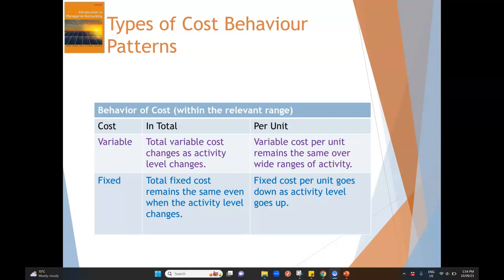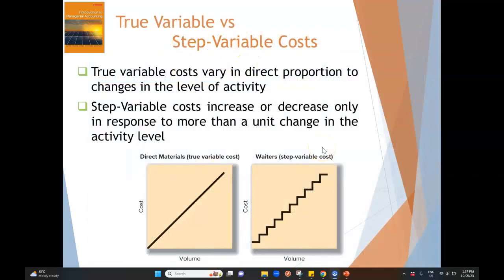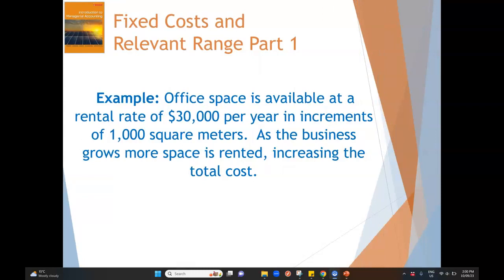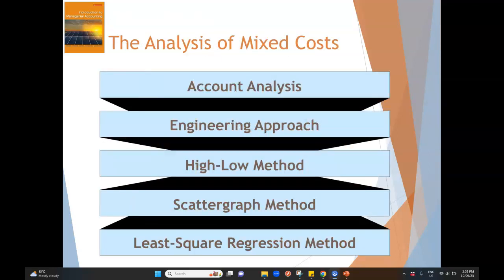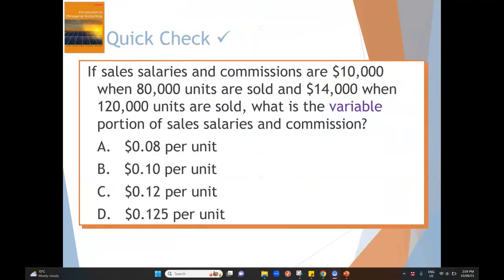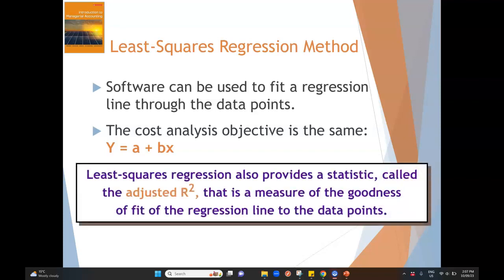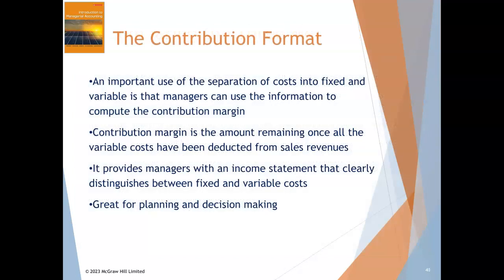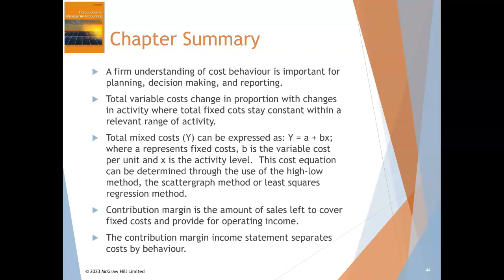Chapter 6 - Cost Behaviour Analysis and Use